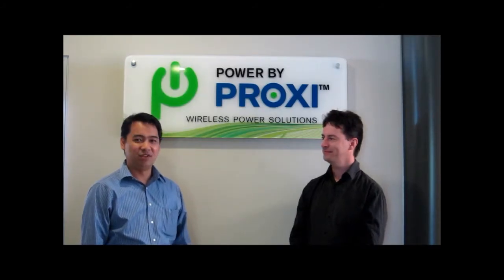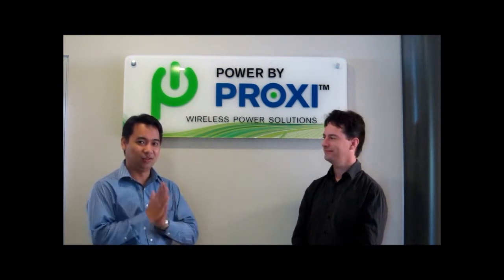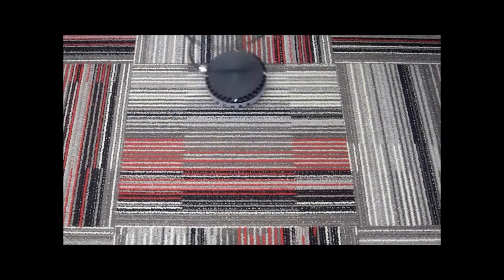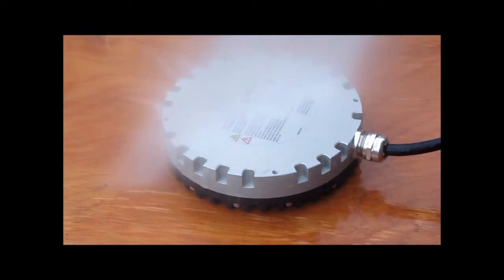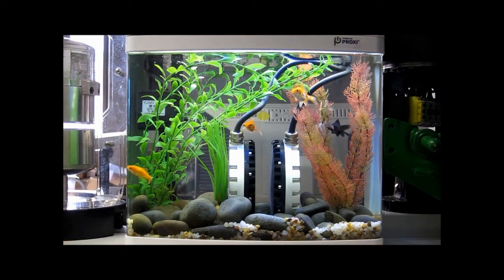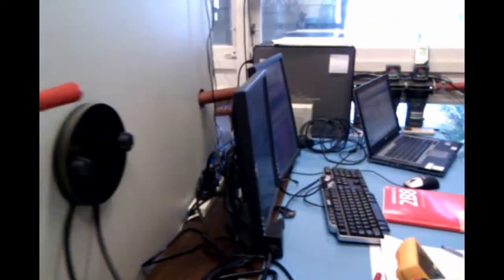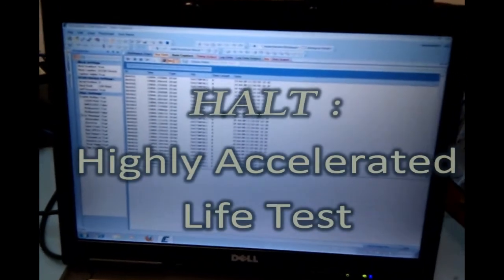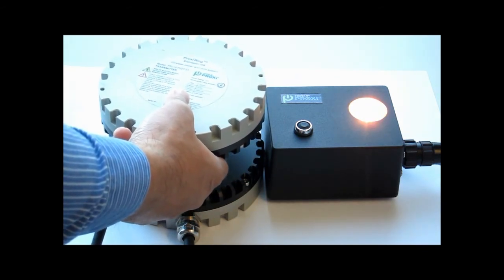Engineers Blog: Toughness Test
PowerbyProxi is a global leader in high-efficiency wireless power solutions that is helping its customers lead a revolution to deliver unplugged power. The company wants to change the way electricity is delivered in hostile application environments -- wet, dirty and moving, where power cables and physical connectors are cumbersome, prone to failure and expensive.